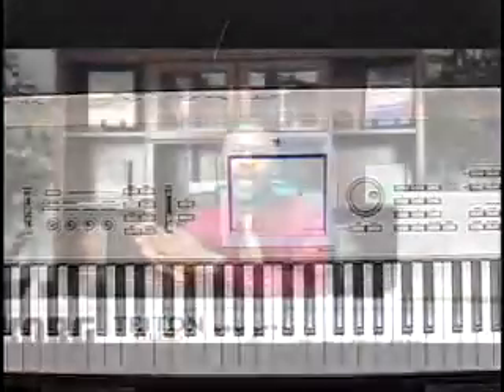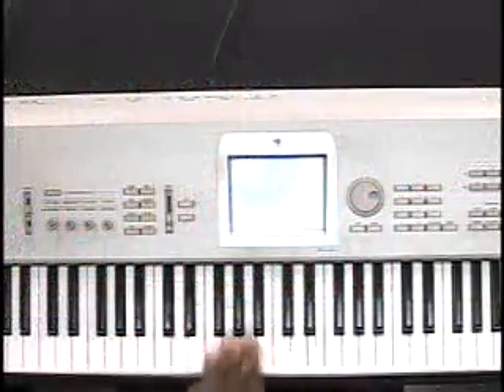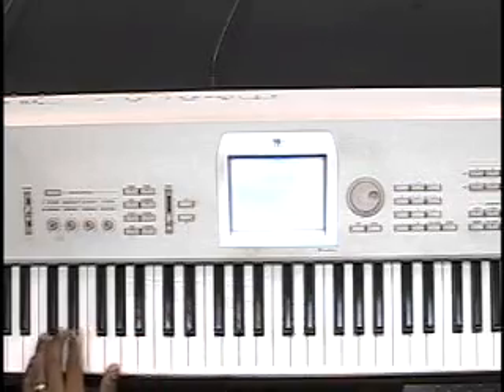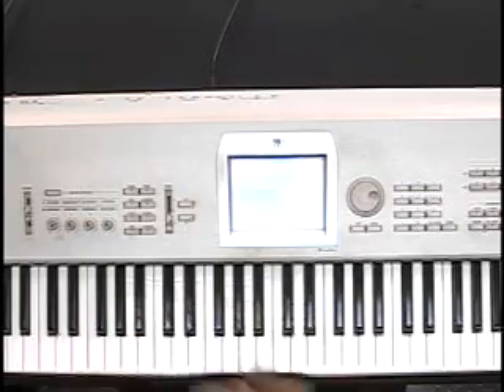Gospel Keys 500: Learn to Play Shouting Music by Ear Part 2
Master shouting music by learning my  never-before-seen techniques. I break shouting music into three key sections: "The Shouting Intro," "The Main Loop Period" and "The Cool-down." You'll explore each part, step-by-step.

I guarantee that you won't find shouting music taught in these 3 steps ANYWHERE ELSE!

-Accountability
-Discipline
-Proven & structured plan
-Practice plans
-Zoom lectures